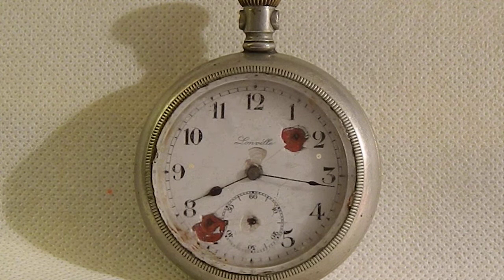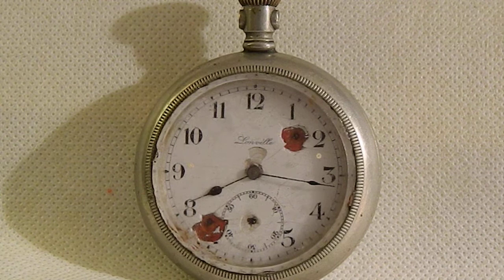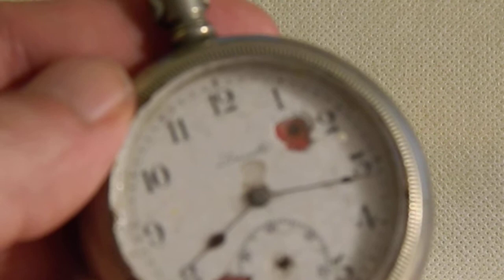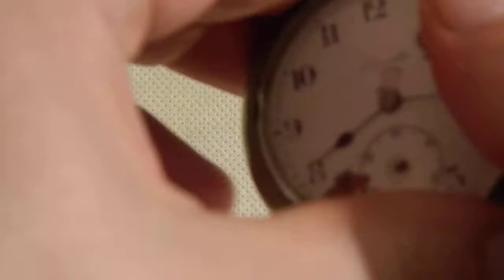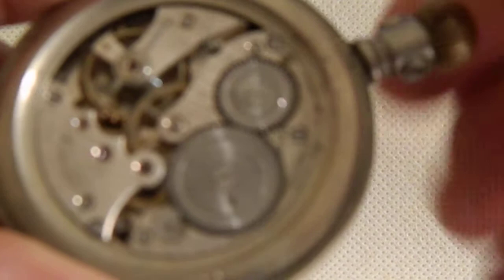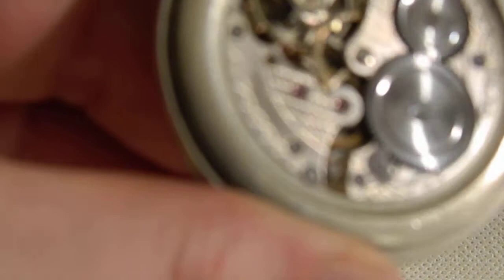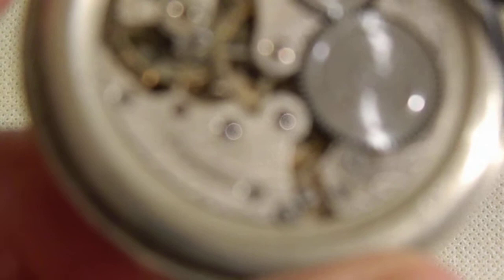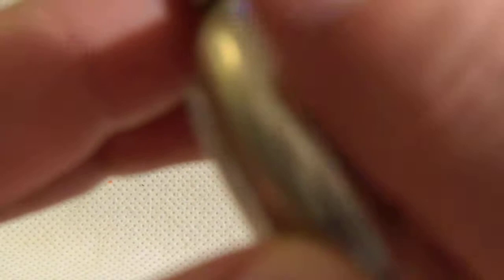LONVILLE Watch Co. / LANGENDORF c.1910/20 Pocket Watch Export to USA , Rare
LONVILLE Watch Co. / LANGENDORF c.1910/20 Pocket Watch Export to USA

Following Johann Kottman’s unexpected death in 1890, the technical director, Lucien Tieche, took control of what was then already called the Langendorf Watch Company. Tieche started production of Langendorf and Lonville branded watches alongside the original movement manufacture.

Lonville is the French name of Langendorf and was used to give a different image and air to the German-sounding Langendorf. At this stage the majority of the watch industry was already predominately located in the French-speaking part of Switzerland.

During the end of the 1800s the Langendorf Watch Company became one of the largest watch & clock factories in the world with some 800-1000 workers.

In 1902 the company once again was controlled by the Kottman family, managed by Ernst Kottman.

Lonville was most famous for its pocket watches. Early watches were basically 7 jewel movements in plane cases. Although largely Lonville-branded, the majority of movements were shared with watches from mother-brand Langendorf. Early movement service kits show the shared calibres between the different Langendorf brands.

After 1900 more decorated cases started to be introduced, followed by more elaborate dial decorations and cases in silver, rolled-gold and gold. Movements also gained the addition of detailed decorations. Lonville watches of this era show both varieties in decoration, as well as some family lines in both dial decoration and understated elegance. At this stage Langendorf was operating a full manufacture of both movements and cases, no longer relying on external suppliers.